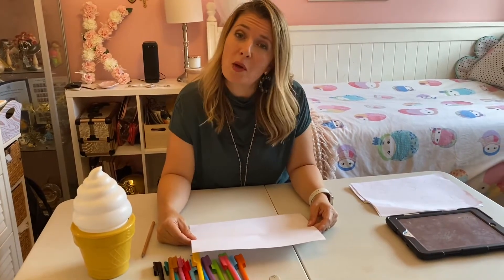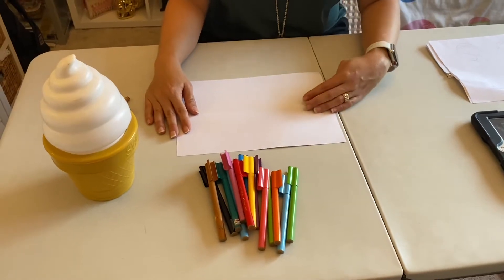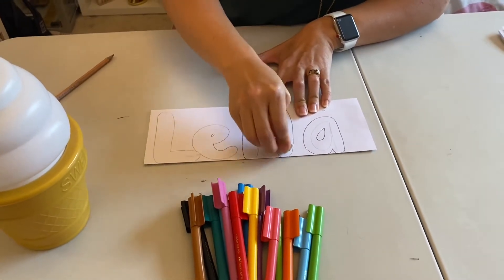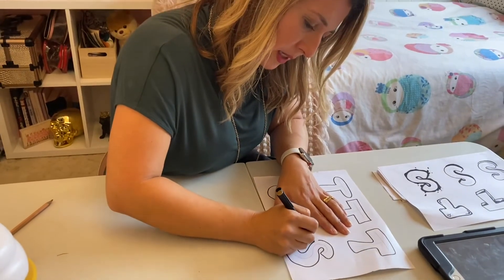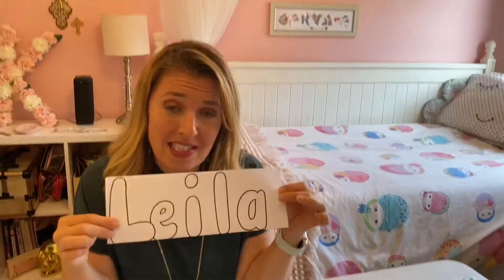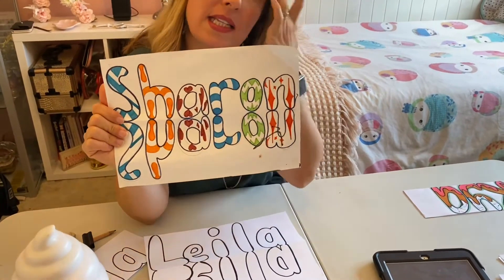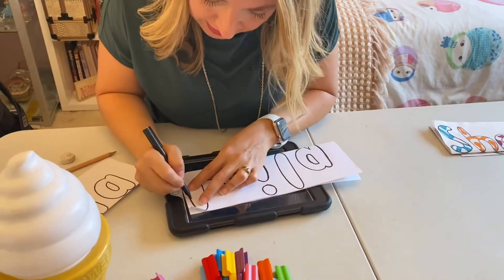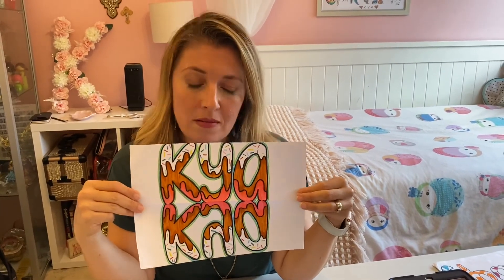Mrs Cheung’s Iso Inspo - Episode 1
Art activities to do at home - Name reflections